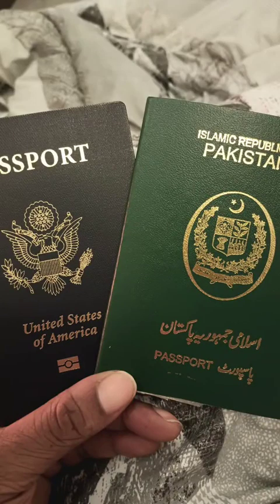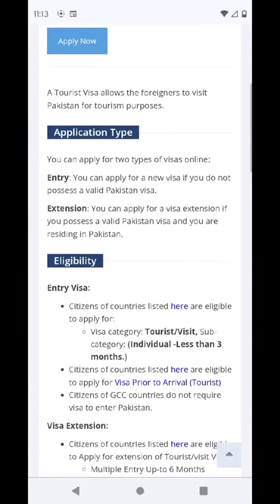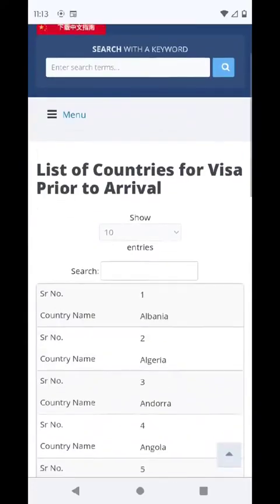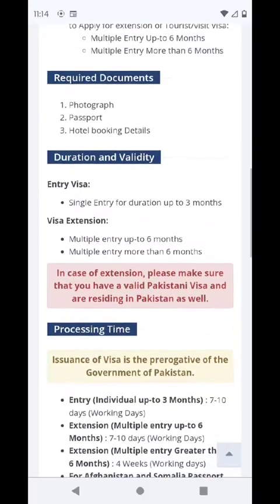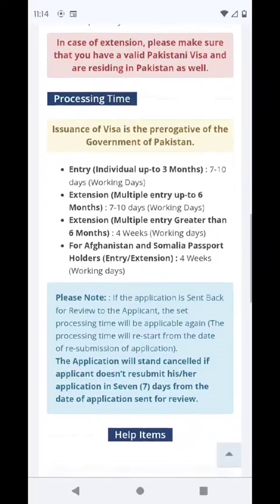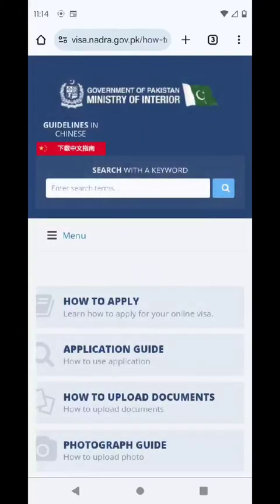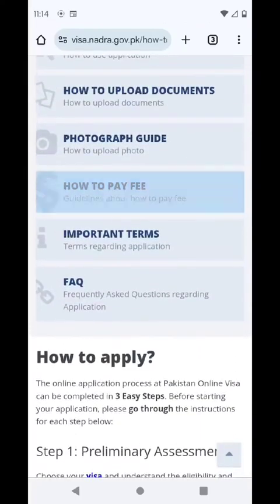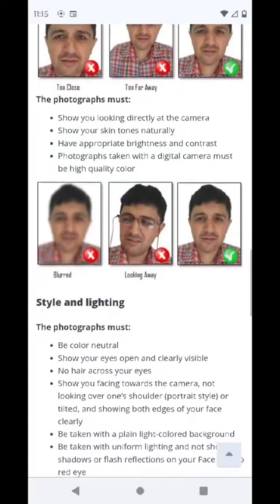VISA PROCESS COMING TO PAKISTAN FROM USA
Process of visa application coming to Pakistan from USA . Easy and simple steps with guidelines. Thank you